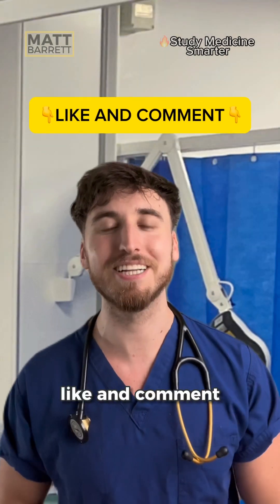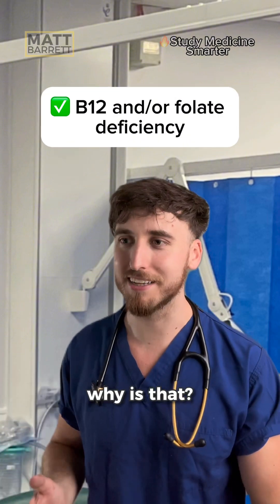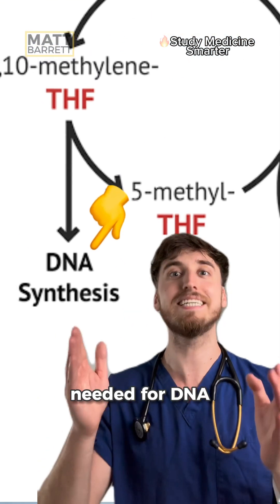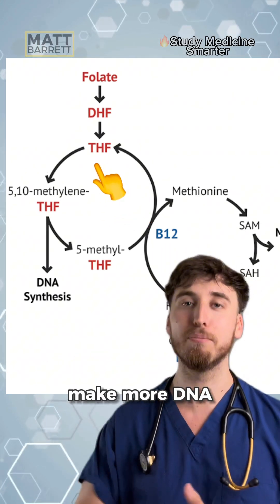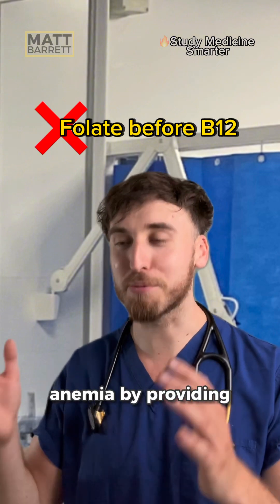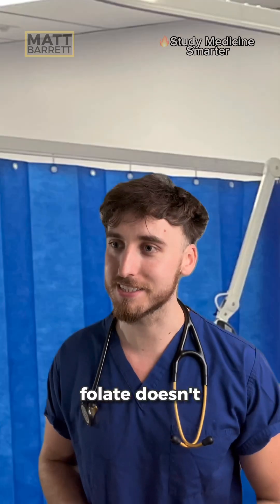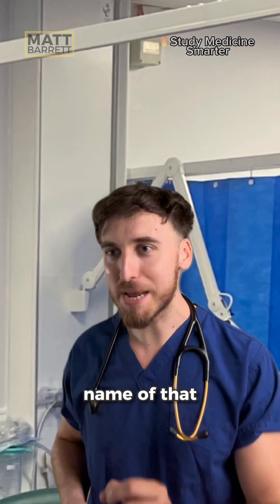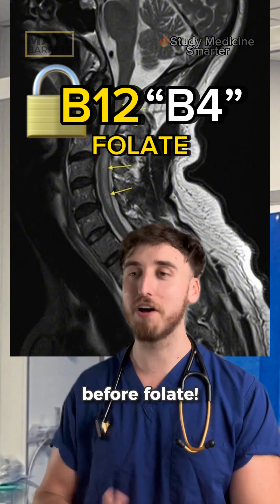Why you must give B12 before folate! | medical exam answers